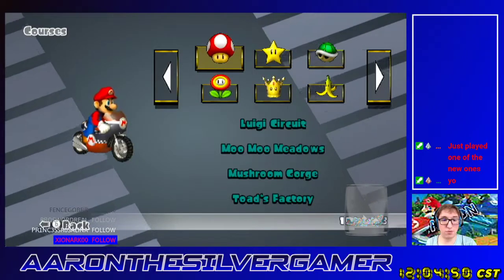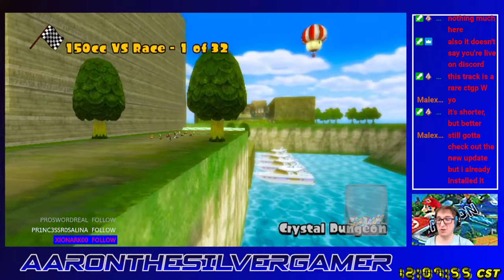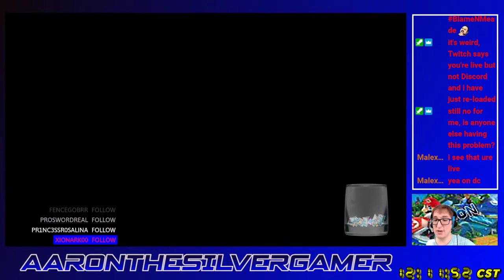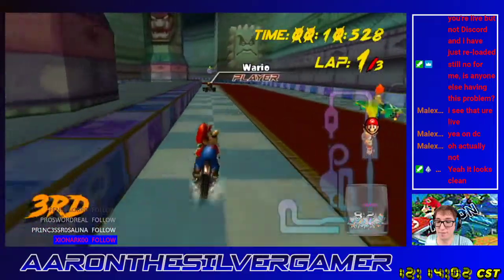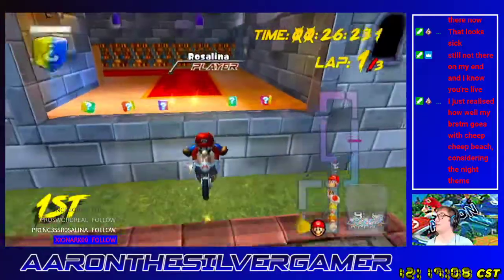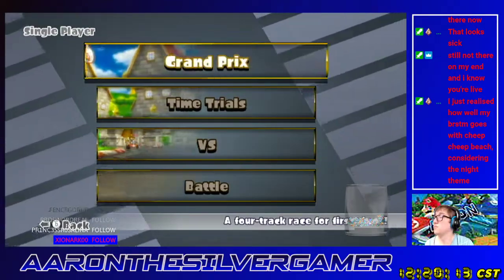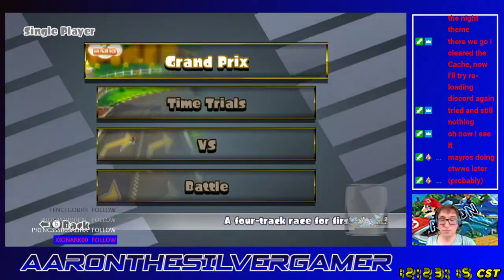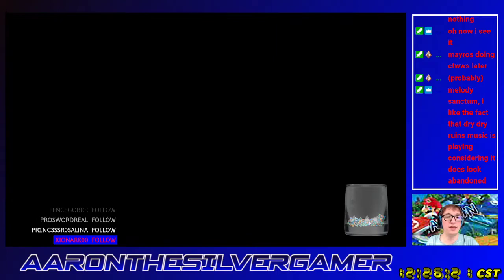[MKW] CTGP Update Showcase 02/23/2022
Some new tracks have just been added into CTGP, and we're doing a quick run-through of all of them.